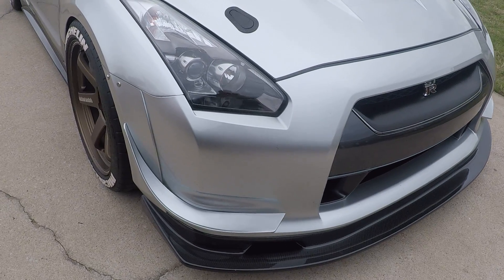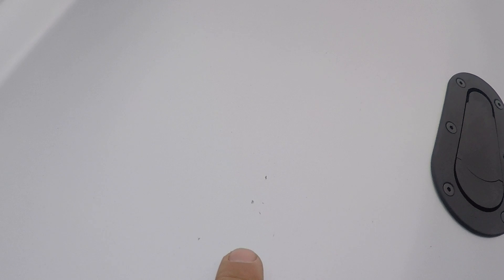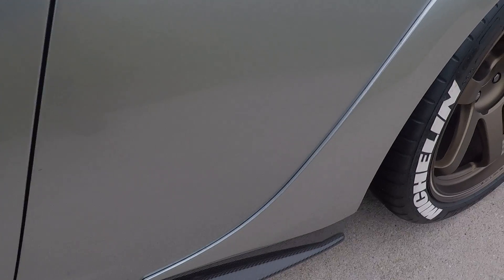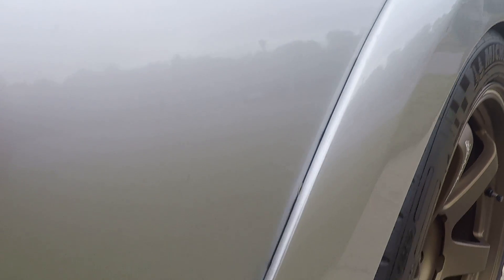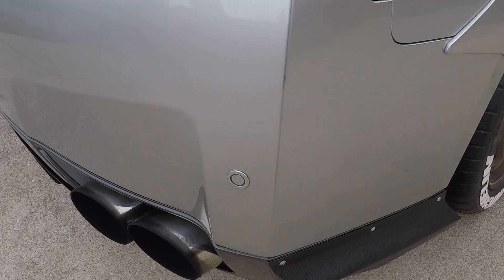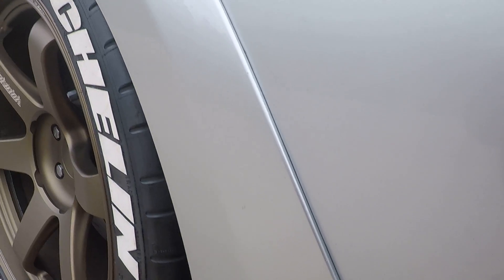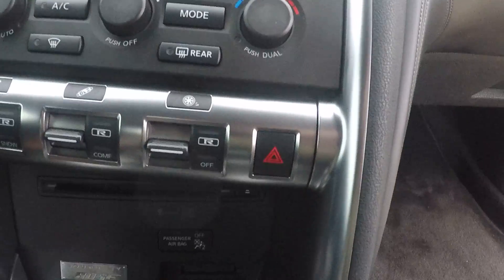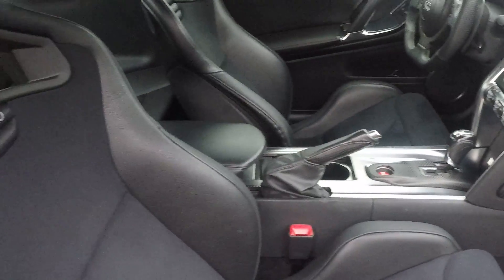GTR Imperfections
Walk around and close up of GTR imperfections.